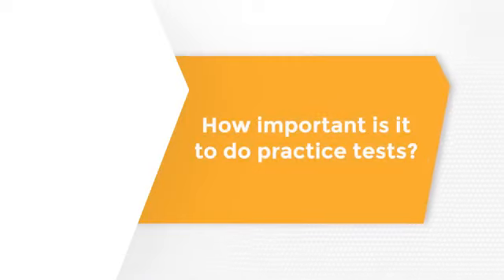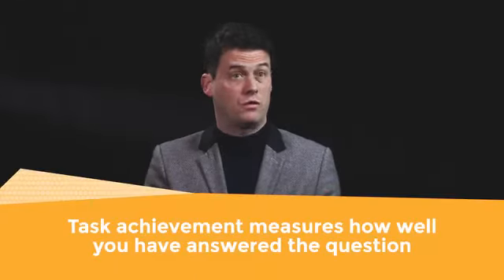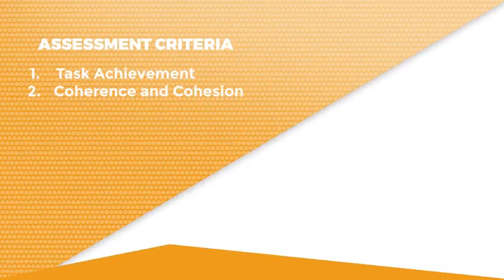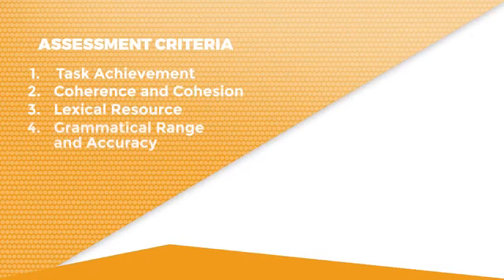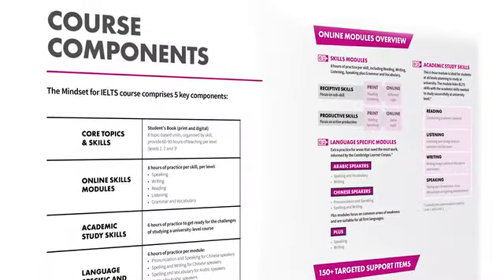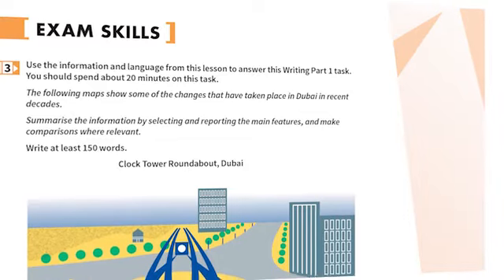IELTS WRITING TASK 1